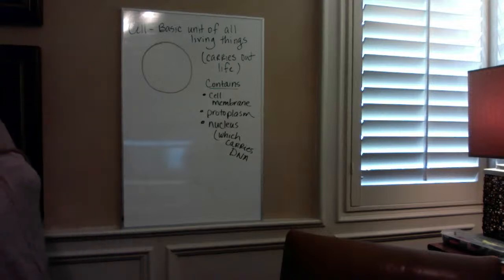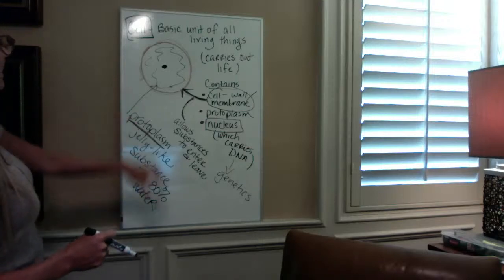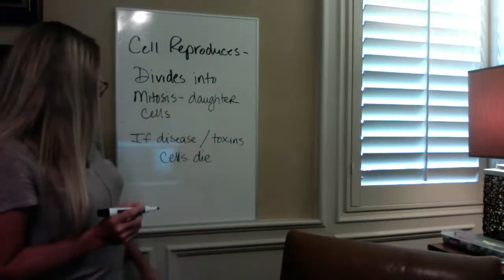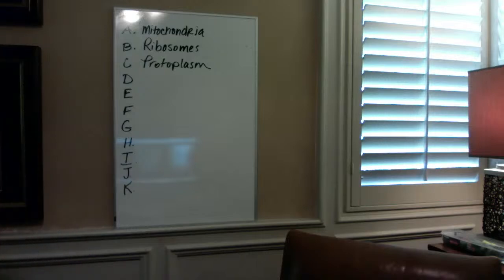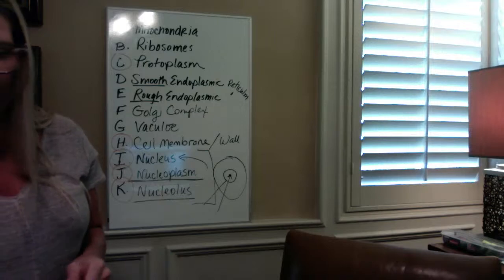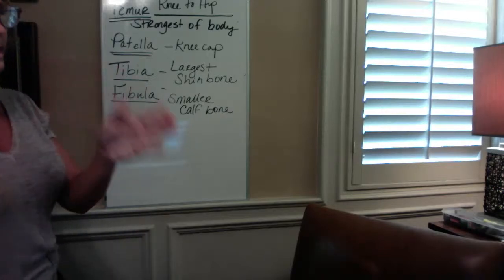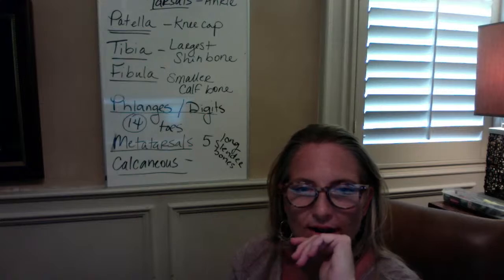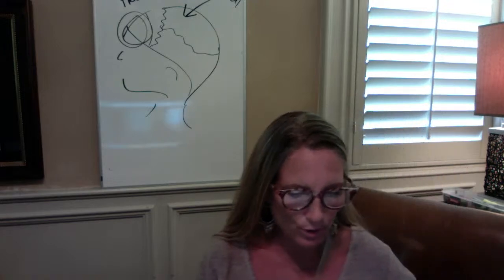Day 1 Anatomy 12-2